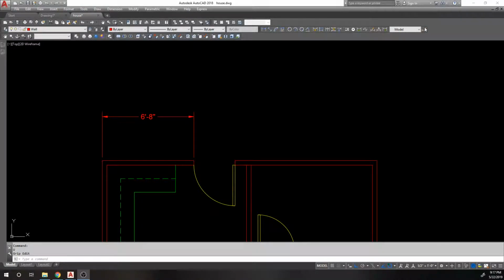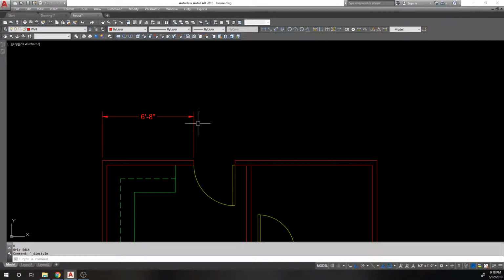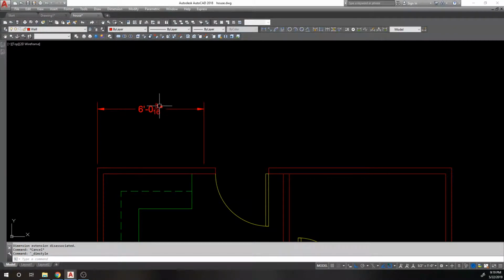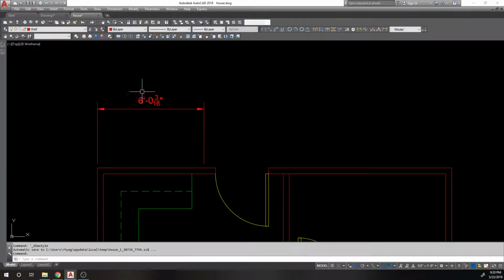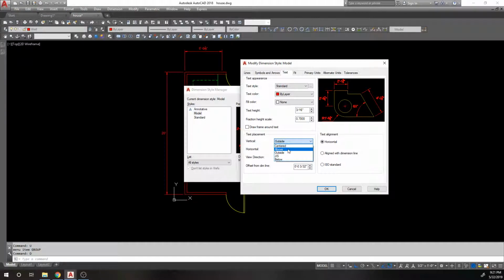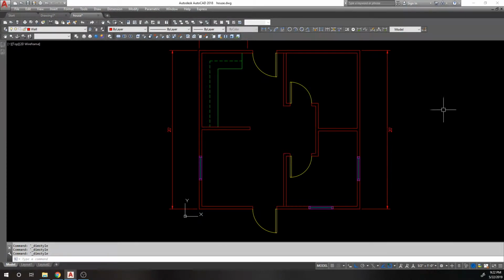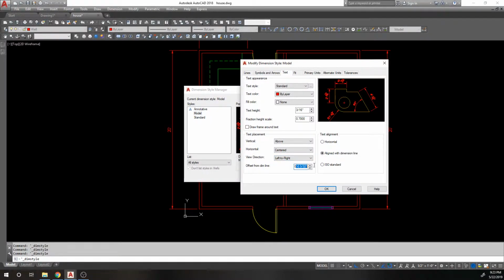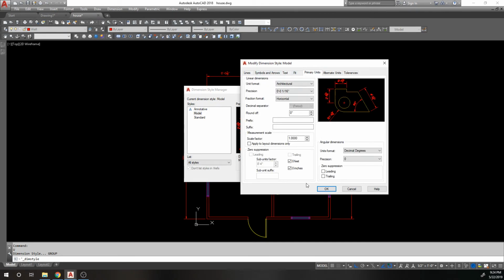AutoCAD Dimension Styles - Text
This video goes over the features of the "Text" tab in the dimension styles dialog box.

00:21  Text Style, Color, & Fill Color
01:41  Text Height & Fraction Height Scale
02:33  Vertical Text Placement
05:25  Text Alignment
05:47  Horizontal Text Placement
06:03  View Direciton & Offset From Dim Line